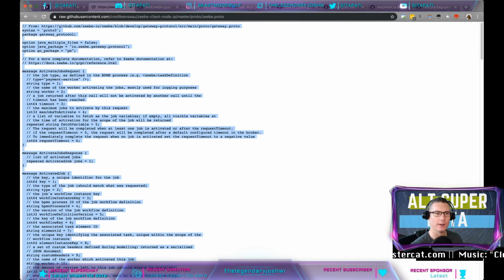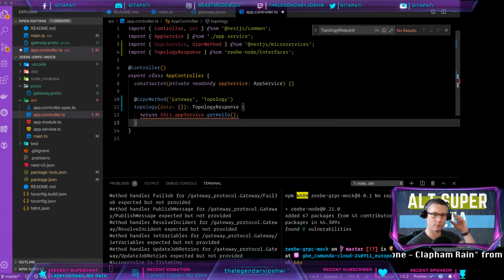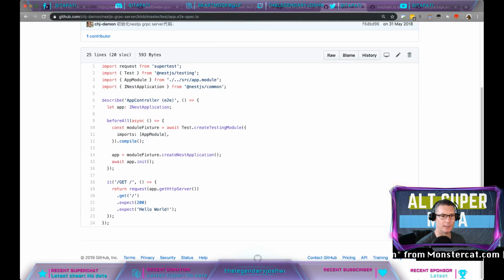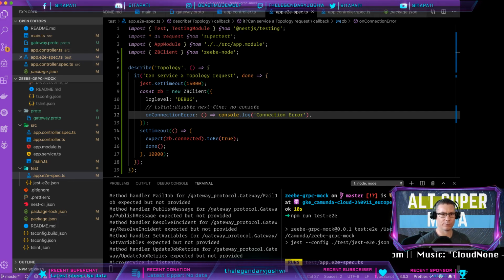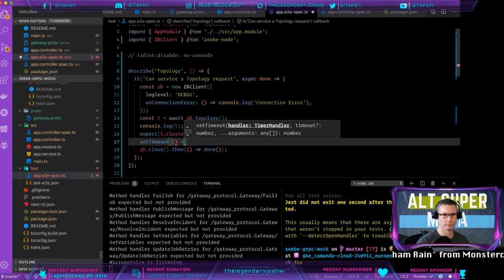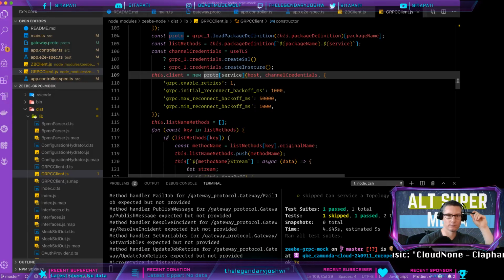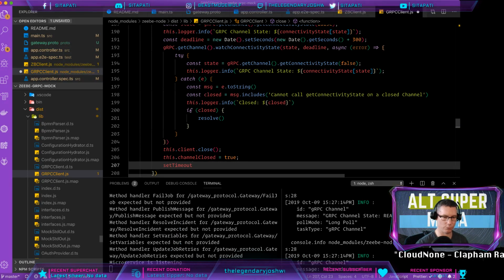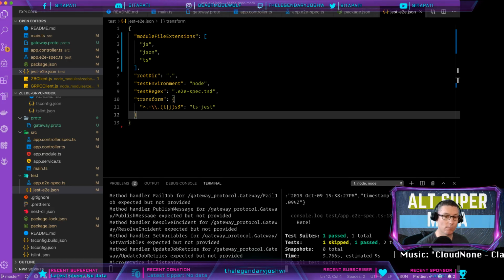NestJS gRPC mock of the Zeebe Gateway - Part 1.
Building a mock of the Zeebe Gateway protocol using NestJS.